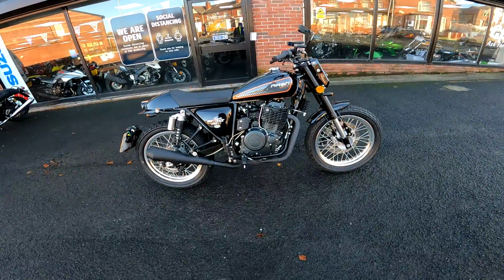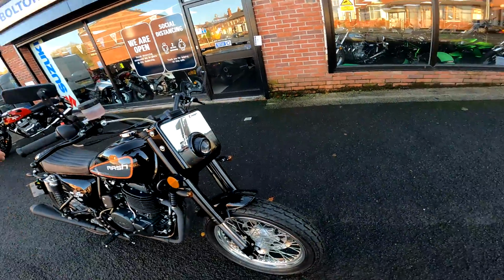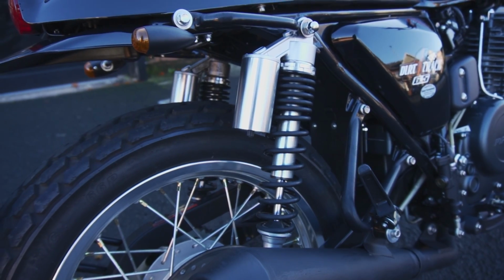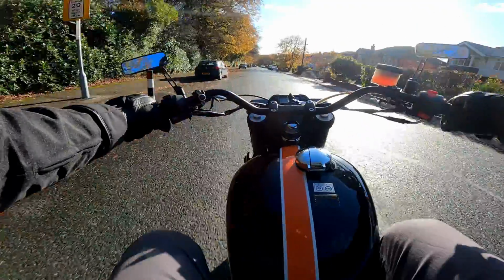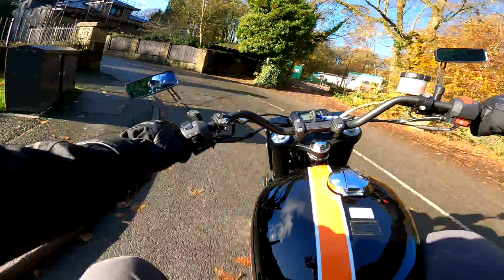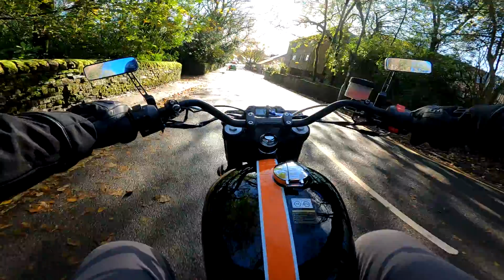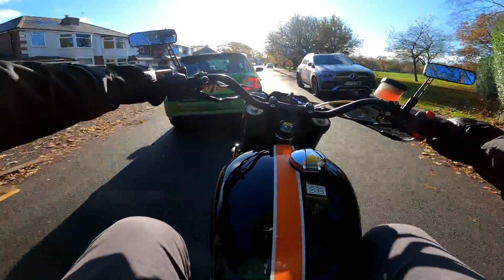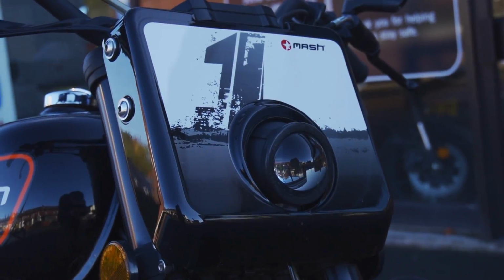Mash Dirt Track 650 | Sound Check & First Ride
Fancy an affordable and easy going retro looking Scrambler? The Mash Dirt Track 650 is a serious contender to consider!
One of the best sounding single cylinder machines out there. The 657cc air-cooled unit makes a fair 40 bhp at 6,000 rpm.

★ 𝗚𝗠 𝗠𝗢𝗧𝗢 ★
🎥 Motorcycle News - Reviews 🇮🇹
🏠 Manchester, UK

Casco:
HJC IS-Max 2

Camere:
Sony A6400
Panasonic Lumix DMC-G7
GoPro Hero 9
GoPro Hero 7
GoPro Session 5

Microfoni:
Purple Panda